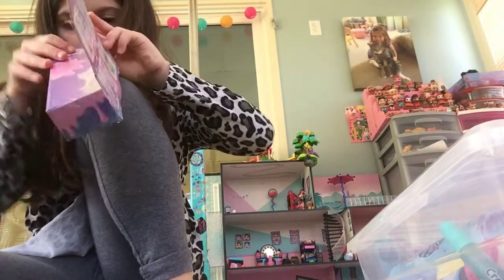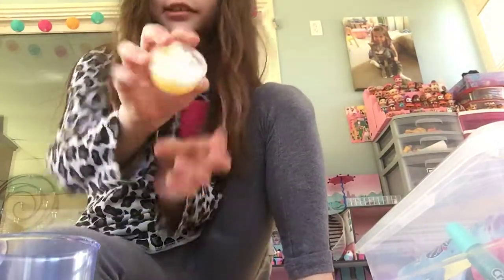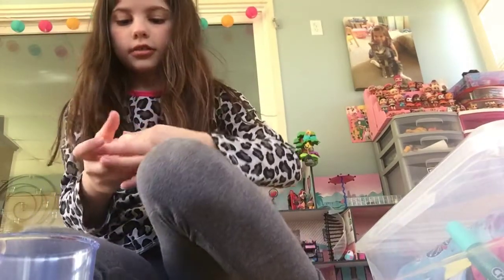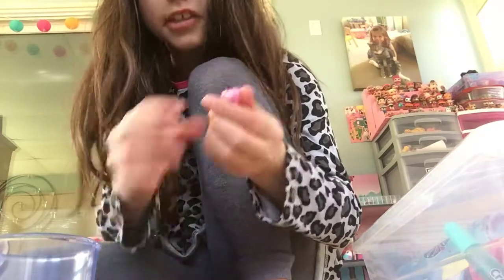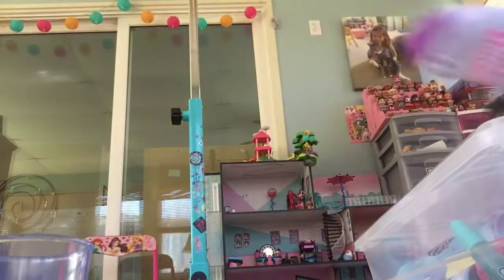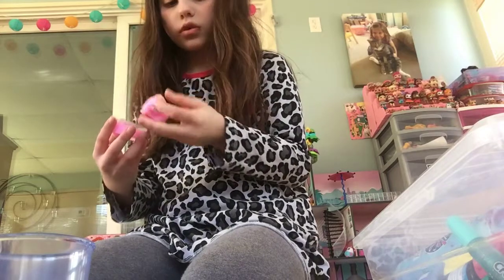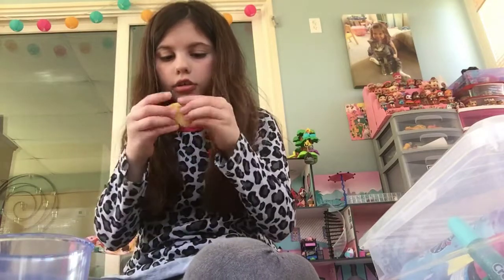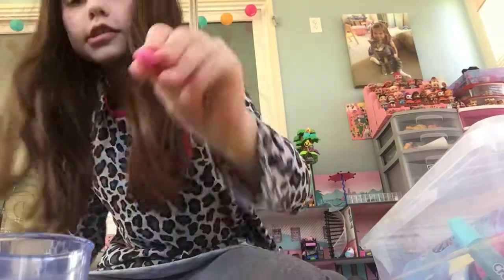Opening nomnum silly shake